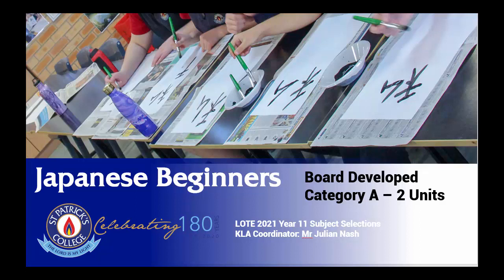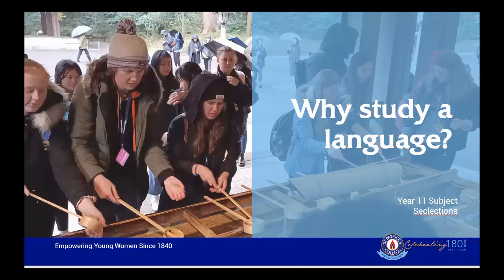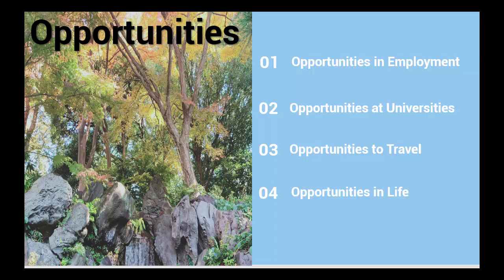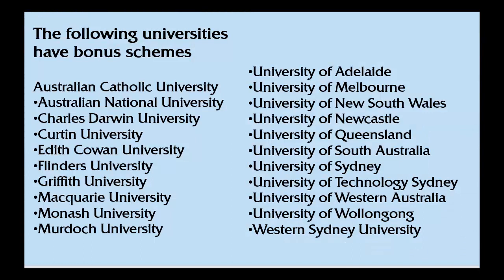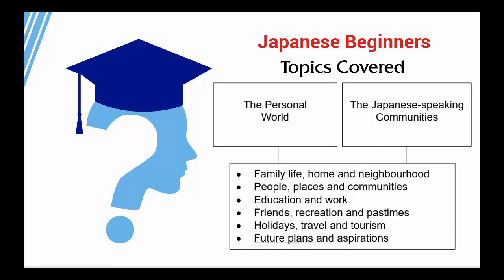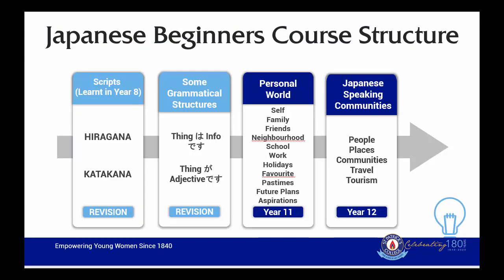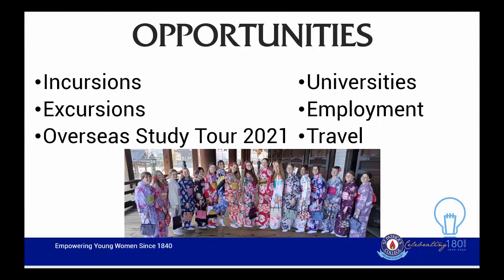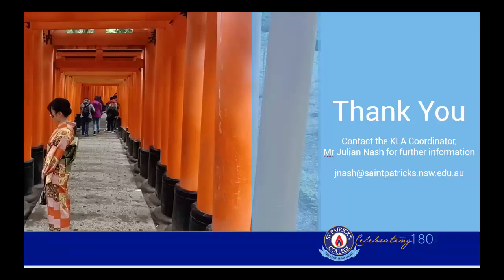Languages other than English - Japanese Beginners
St Patrick's College Campbelltown
Information for Year 10 students selecting Year 11 Subjects
(LOTE) Languages other than English - Japanese Beginners